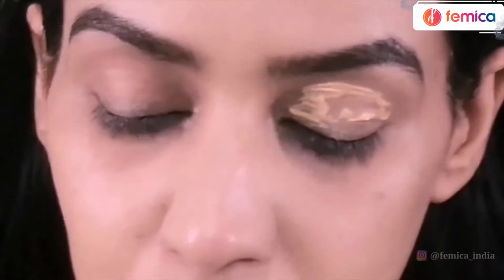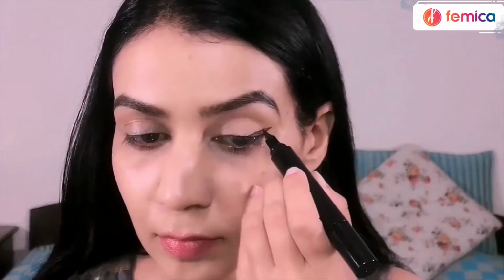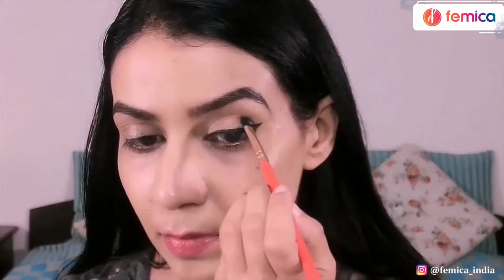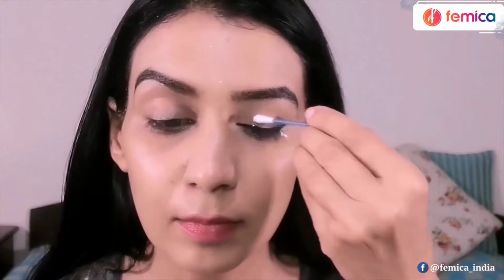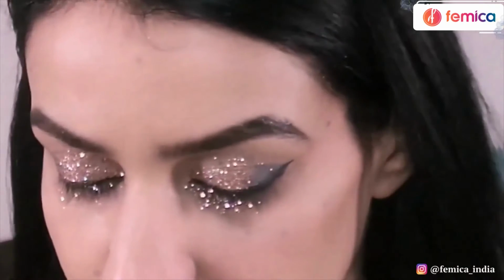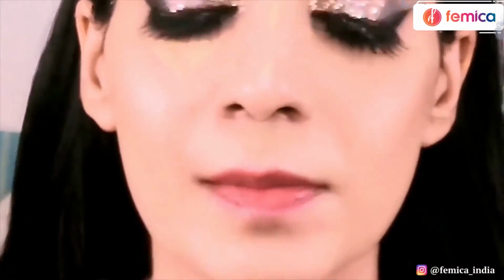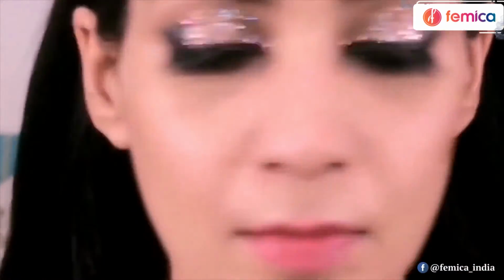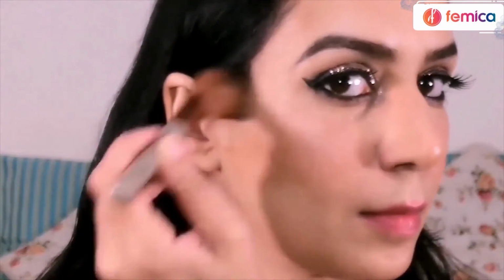Step By Step Guide For Bride Sangeet Ceremony Makeup Look | Noor500 | Femica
Hello! Welcome back to femica youtube channel. Are you trying to find the perfect makeup look for your sangeet. In today's video we will do sangeet makeup tutorial for bride to be.This step by step makeup tutorial with Glitter And Kohl will help you getting your sangeet makeup right and look glamorous as you are. This glam makeup look took only 5 min. Watch the video and let us know if you'd like more beauty/makeup related videos and make sure you leave your queries in the comment section.

Wait!!! We have surprise 😁 for you

नमस्ते! फेमिका यूट्यूब चैनल पर आपका फिर से स्वागत है। क्या आप अपने संगीत के लिए परफेक्ट मेकअप लुक ढूंढ़ने की कोशिश कर रहे हैं? आज के इस वीडियो में हम दुल्हन के लिए संगीत मेकअप ट्यूटोरियल करेंगे। ग्लिटर एंड kajal के साथ यह स्टेप बाय स्टेप मेकअप ट्यूटोरियल आपको अपना संगीत मेकअप सही से करने और ग्लैमरस दिखने में मदद करेगा। इस ग्लैम मेकअप लुक में केवल 5 मिनट लगेंगे। वीडियो देखें और हमें बताएं कि क्या आप सौंदर्य/beauty से संबंधित और वीडियो चाहते हैं और सुनिश्चित करें कि आप अपने questions को comment section में छोड़ दें।

Save more today! Use “NOOR500” now and Get 500 off ❣️ on your favourite products.

The perfect match for your skincare needs. Shop the products below 👇🏼

Loved watching our videos! Check out what's trending now 🙌

Minimal Makeup Look For A Wedding | Under 5 Minutes | Femica

How To Apply Eyeshadow | Step By Step Eyeshadow Makeup Tutorial | NOOR500 | Femica

Chapters

Introduction 00:00

Apply Iba Liquid Foundation 0:16

How to apply Iba Concealer 1:15

Eye Makeup 2:17

How to Contour, Blush & Highlight 5:40

Final Look 6:40

Femica is an digital marketplace that helps women discover beauty & wellness products. It gives you a complete solution to all your personal care worries from shopping to application. Find videos on different makeup looks, skincare/haircare routines, makeup basics, festive based looks, celebrity looks, female hygiene, and what not! Let's come together and create an eco-friendly clean beauty and wellness space.